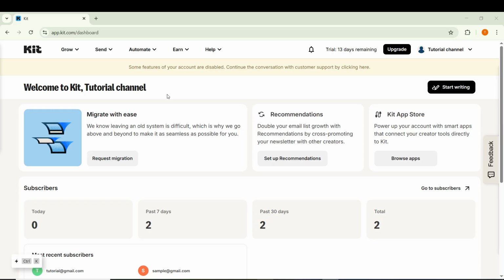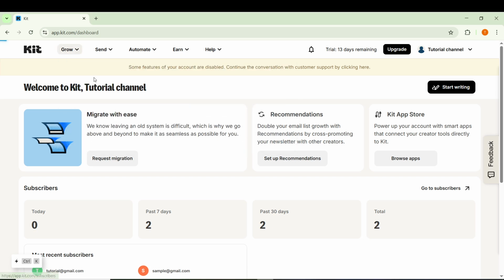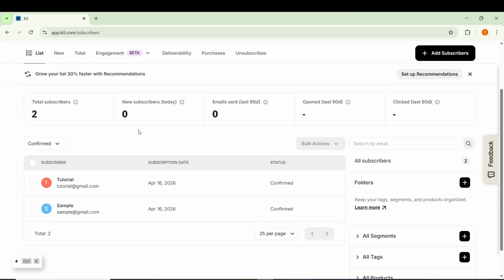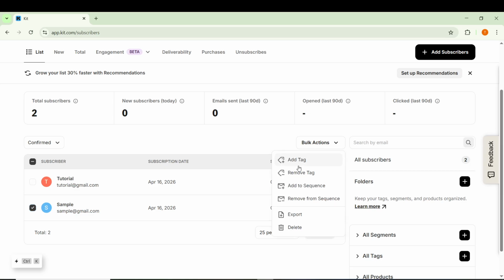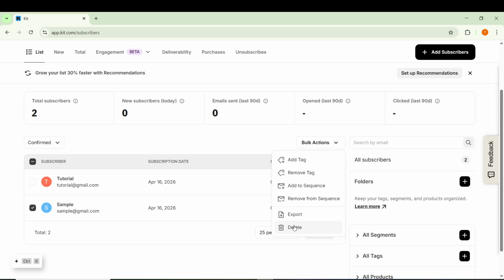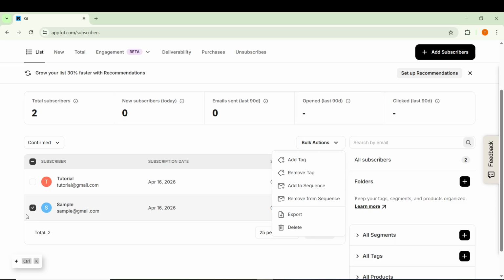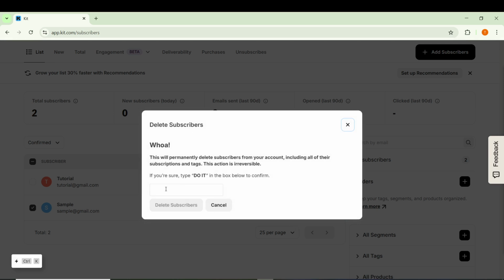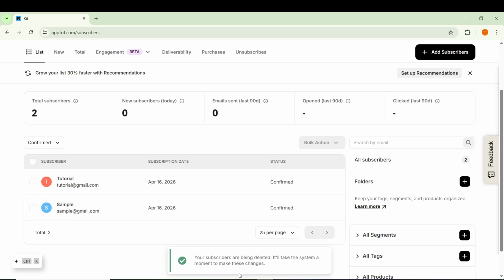How To Clean Up Email List In Kit [2026 Guide]